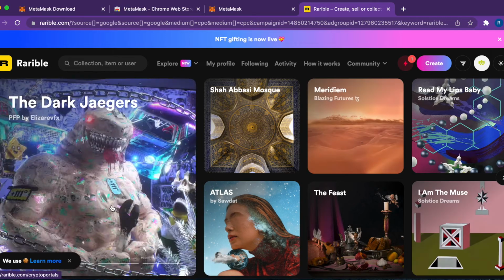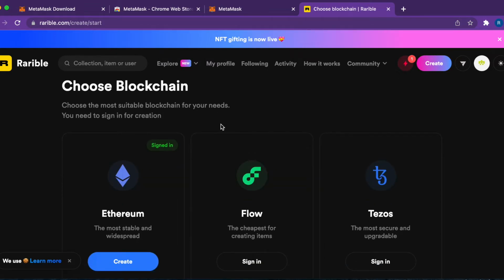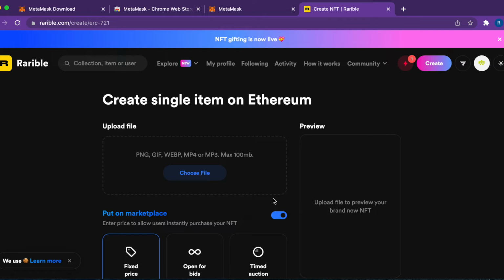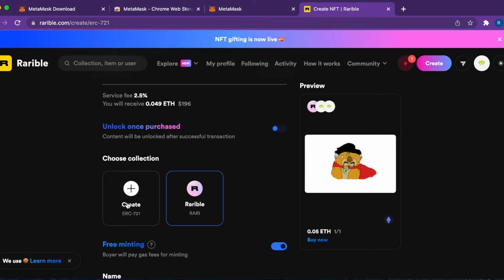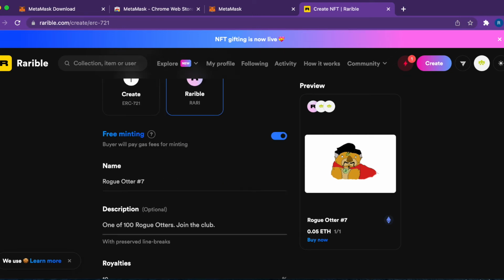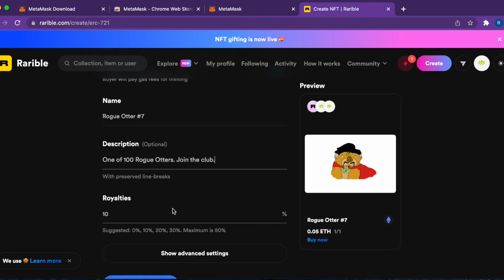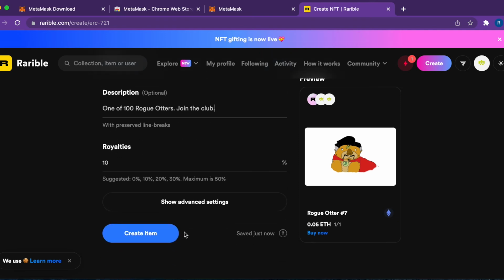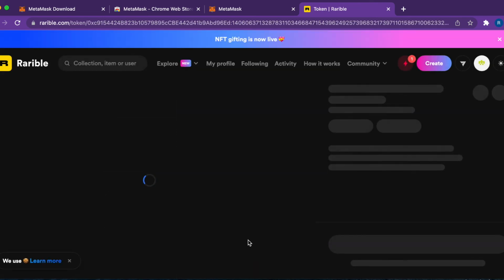How to make your very own NFT, and put it up for sale!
This is one of the quickest ways you can get involved in web 3. And you'll walk away with your very own NFT by the end of this video! I do a walkthrough of how to create a metamask wallet, and use it to lazy mint an NFT on rarible.